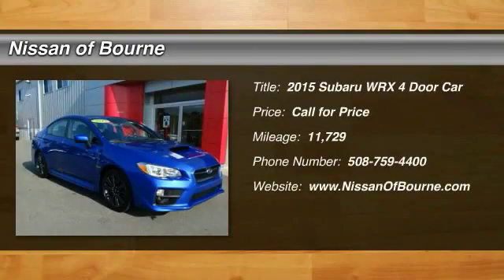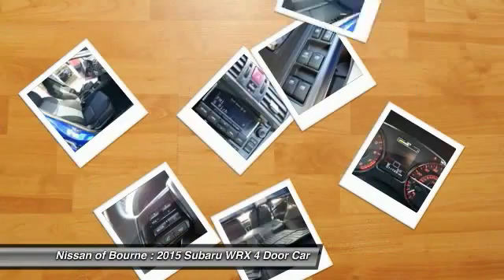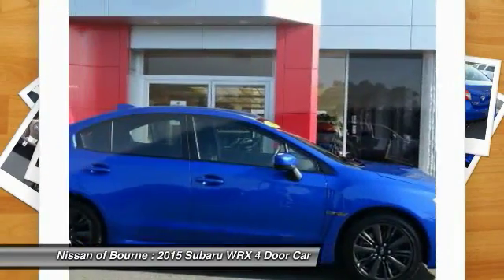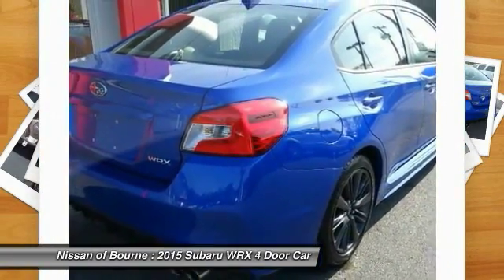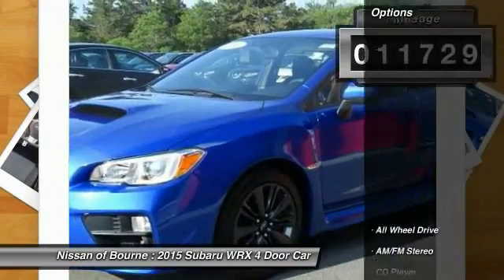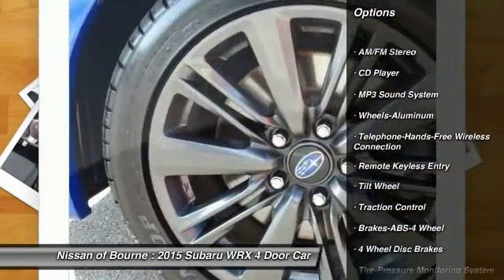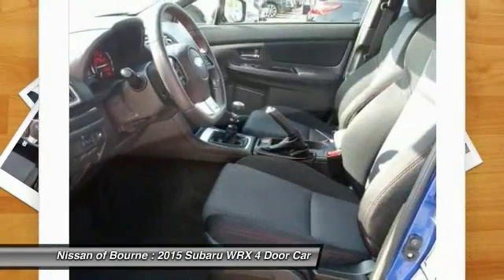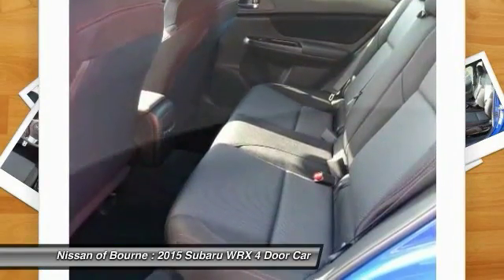2015 Subaru WRX Bourne MA NP3516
2015 Subaru WRX

Don't miss this 2015 Subaru WRX. It's equipped with Automatic transmission and features a WR Blue Pearl exterior. With 11729 miles, You'll want to take this 4 door car home. Make a great choice today.